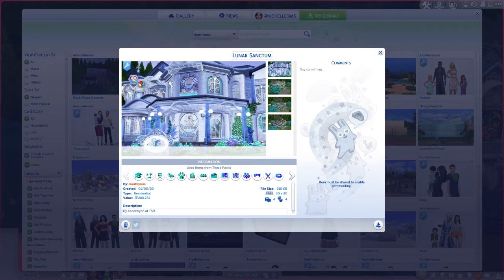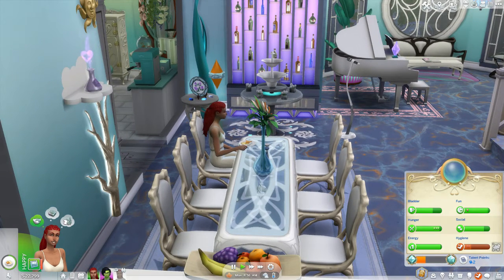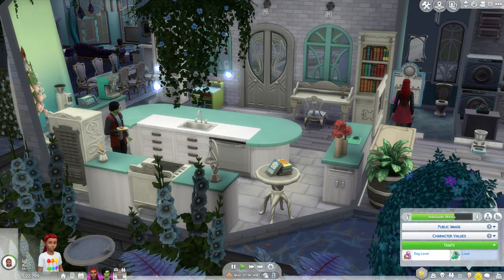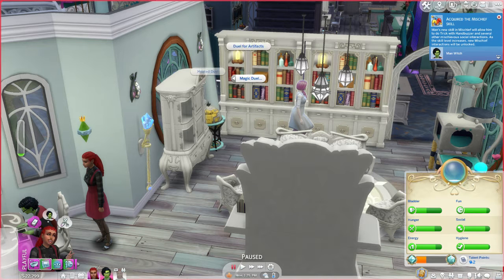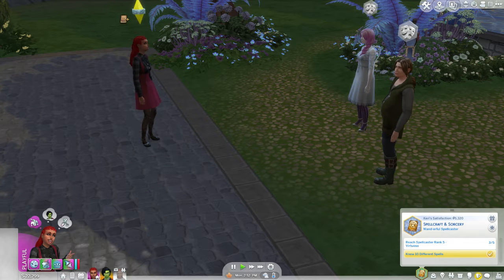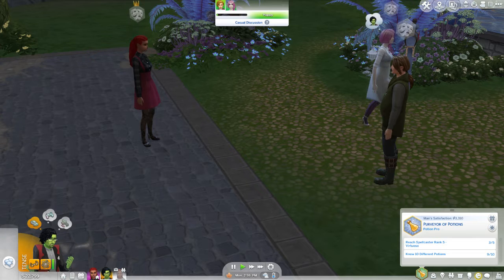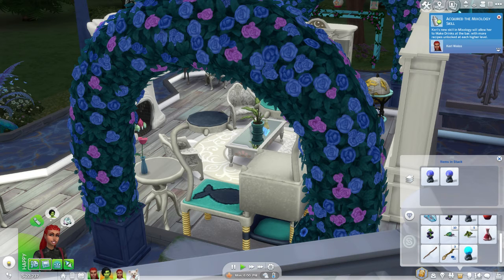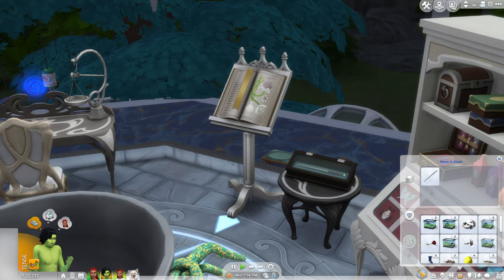THE SIMS 4 ~ REALM OF MAGIC #8 ~ LETS DUEL THIS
~*INFO & LINKS *~

~ MUSIC ~
Side Steppin' ~ Otis McDonald
LUCKY DAY ~ JINGLE PUNKS
JUPITER ~ SILENT PARTNER
Lonely Nights ~ Silent Partner
SoundNet - Losing Hope Was Freedom
BLUE SKIES & SPRING IN MY STEP ~  SILENT PARTNER

Origin
ID: Anichellesims